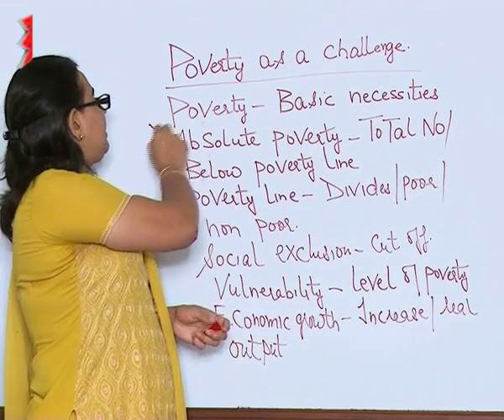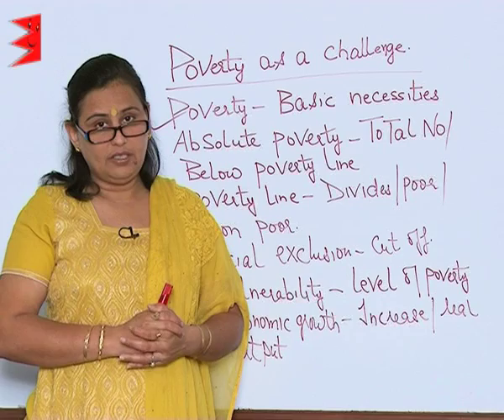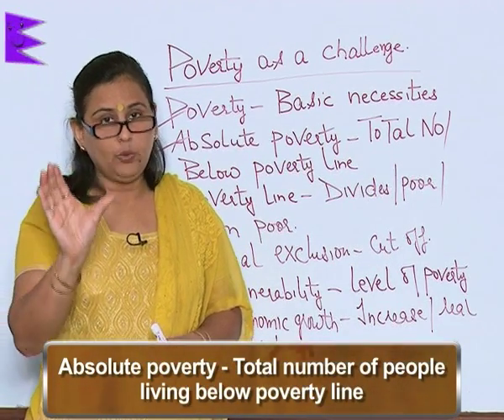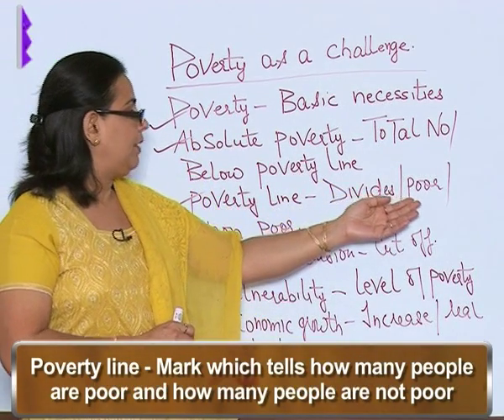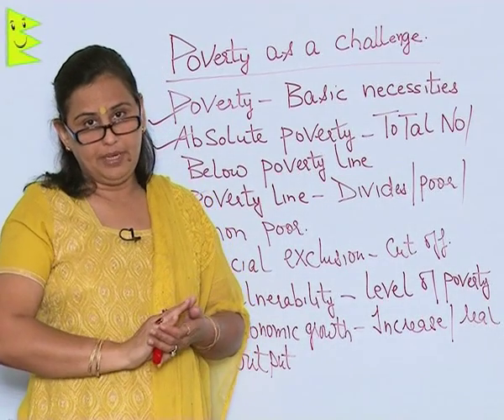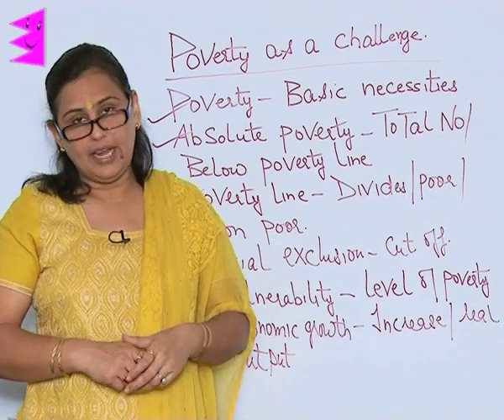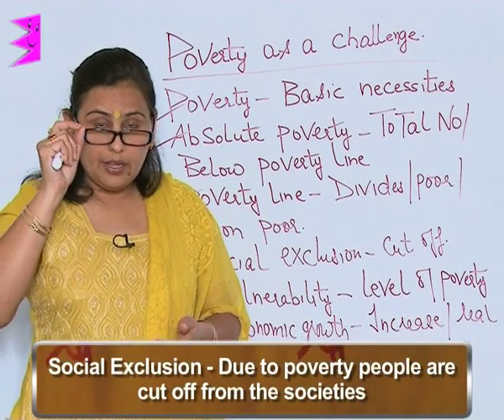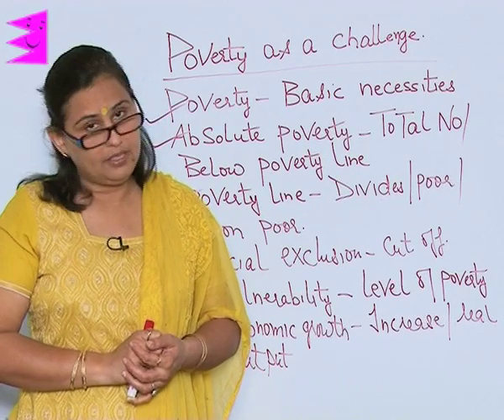CBSE Class 9 Civics Poverty as a Challenge Important Terms |Extraminds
Chapter: Poverty as a Challenge
Topic: Important Terms
Extraminds